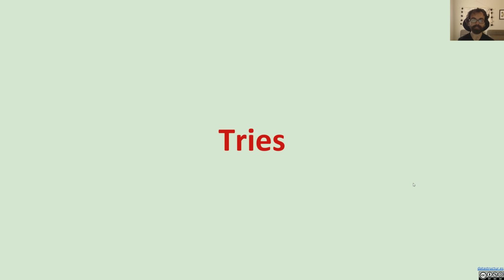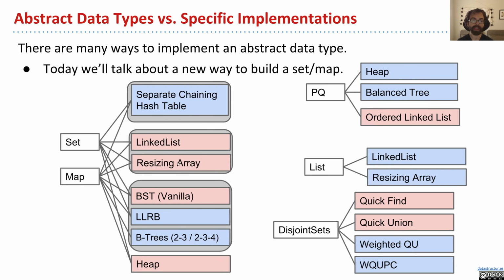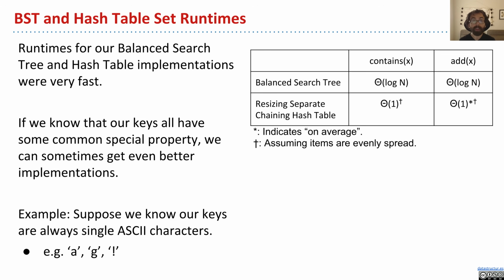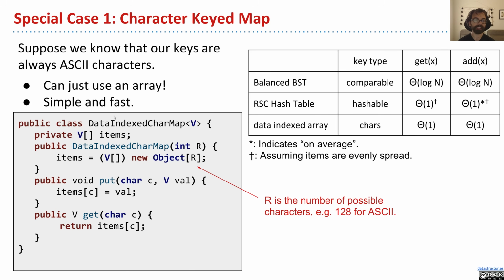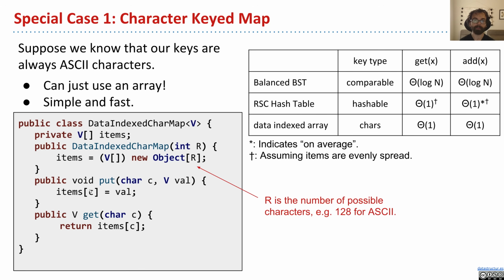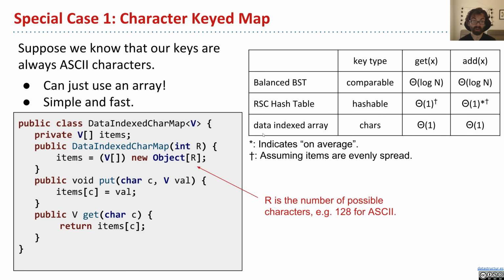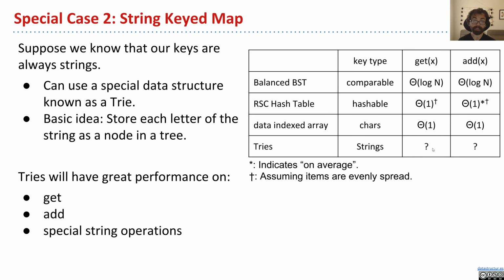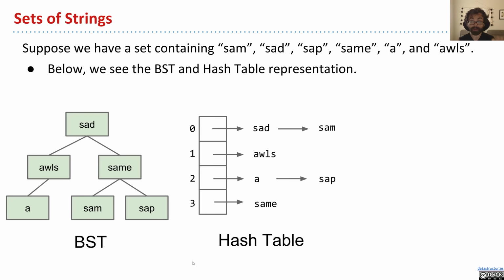Tries, Video 1 Special Purpose Maps